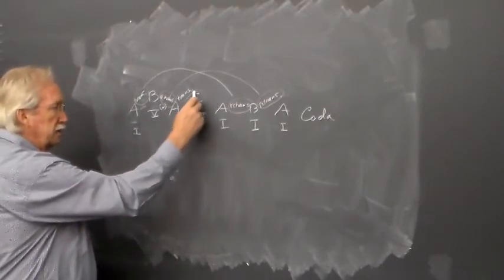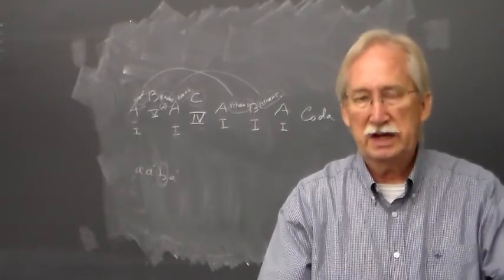MUSI 331 Lecture 14b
Conclusion of the analysis of Beethoven Op 5 No. 2, 2nd mvt